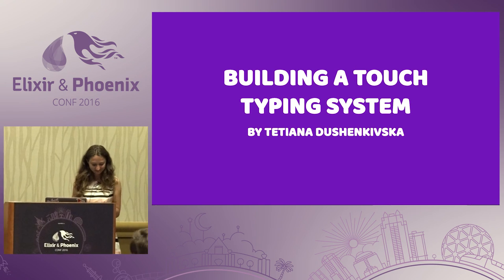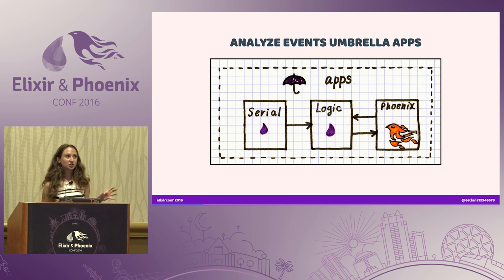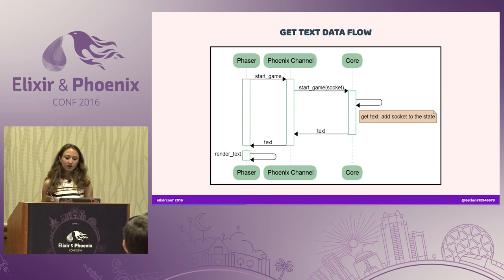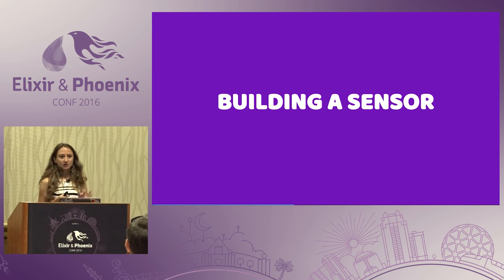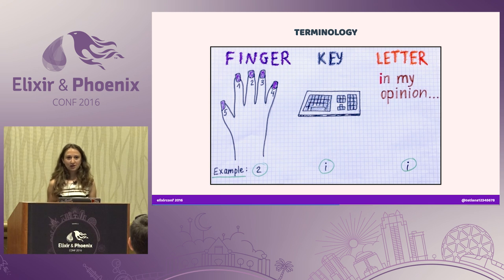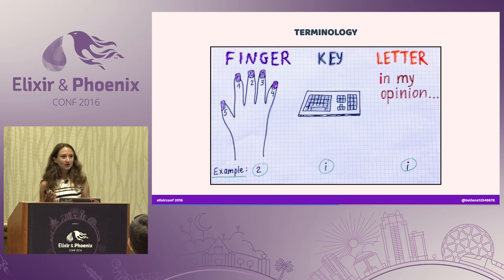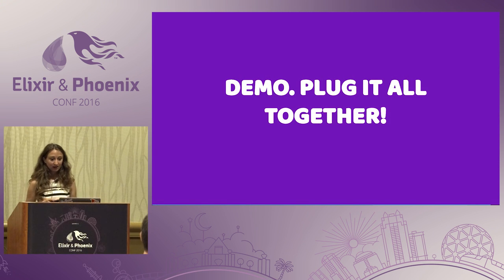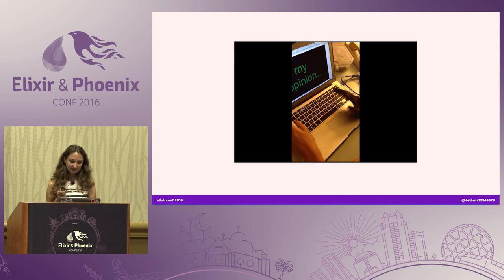ElixirConf 2016 - Building "learn to touch type" glove with ... by Tetiana Dushenkivska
Building "learn to touch type" glove with Elixir and Arduino by Tetiana Dushenkivska

Knowledge share about building "touch typing glove" with Arduino and Elixir.This talk is about my journey from research, choosing tools, making flexible tiny pressure sensors, plugging them into Arduino, reading information from Arduino to the server running Elixir, rendering result in the browser.